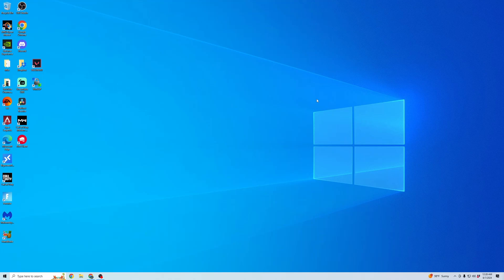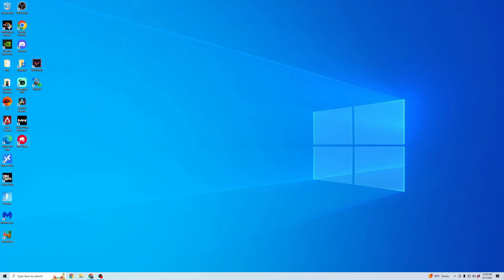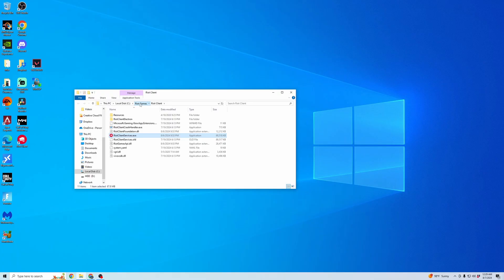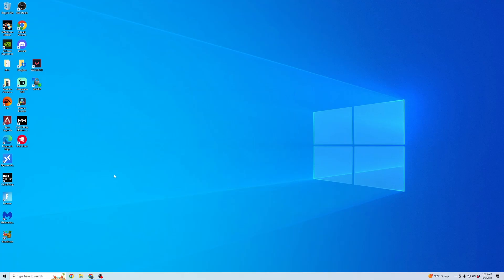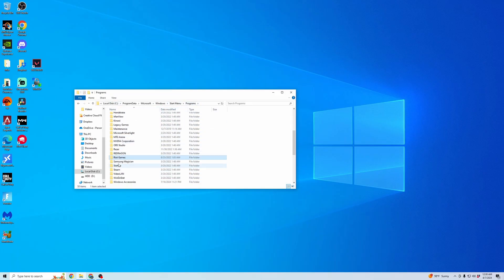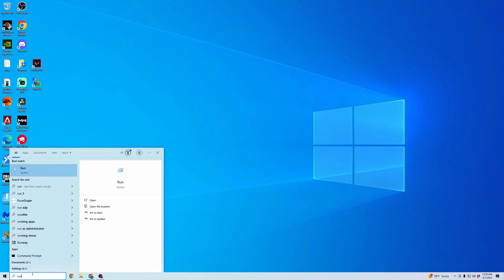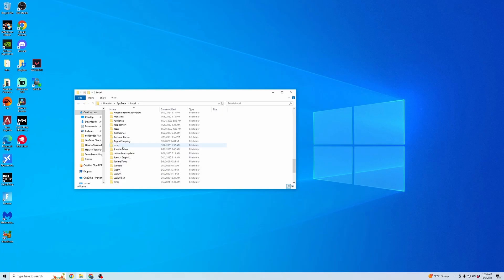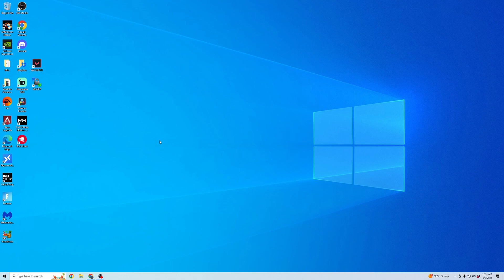How to Uninstall Riot Client [Easy Method]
In this video I'll show you how to uninstall riot client from your computer. There are a few different steps to completely uninstall the program.

First, right click on the riot client icon on your desktop and select open file location. This will bring you to the game files. You may need to back out of that folder a couple times until you find the full Riot games folder. Then right click on the folder and select delete.

Next, you want to search Riot Client on your Windows search bar. Then select the Riot Client and open the file location. These are additional Riot files for the program and you'll also want to back out of that file until you find the full Riot Client folder and then right click and delete that folder.

The last step is to search and open the Run program on your computer. In the run prompt, type in app data or %localappdata% and then hit enter. The local files will open up in your folder window. Then scroll until you find the Riot folder. This is the last folder that you need to delete. After you've deleted that folder, you should have completely uninstalled and deleted all the files for the Riot Client.